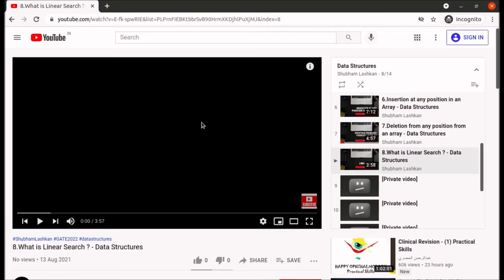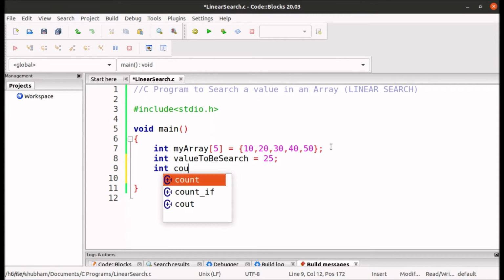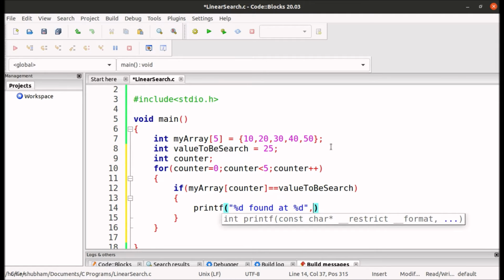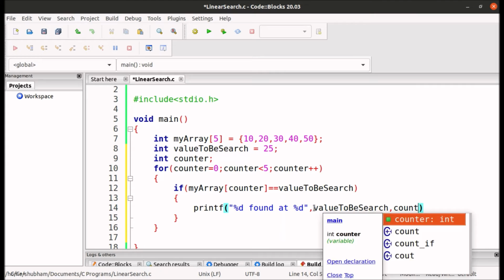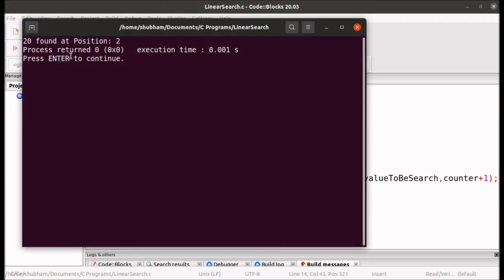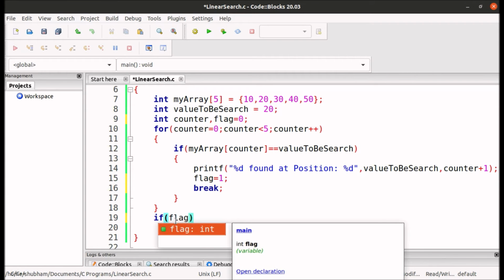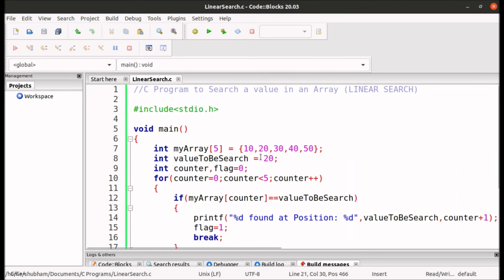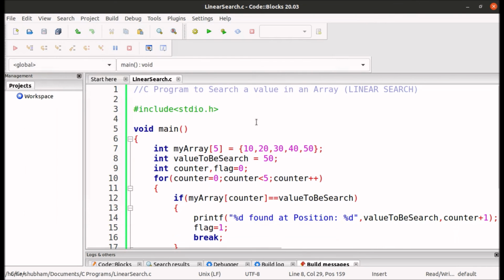How to write a C Program for Linear Search in an Array - Data Structures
In this video we will learn How to write a c program to search an element using linear search algorithm in an array